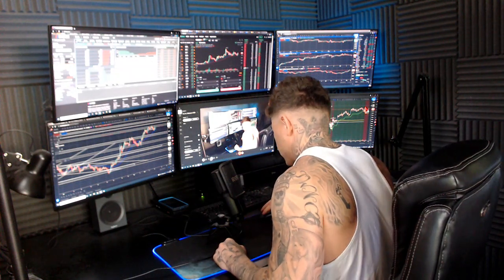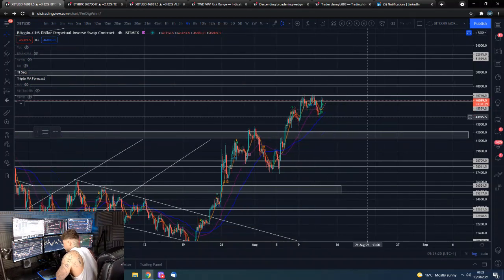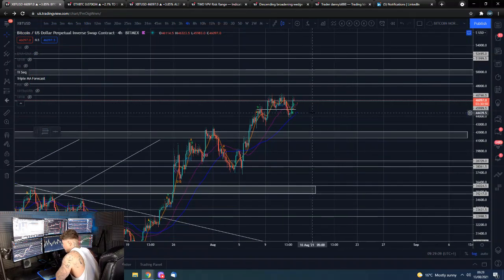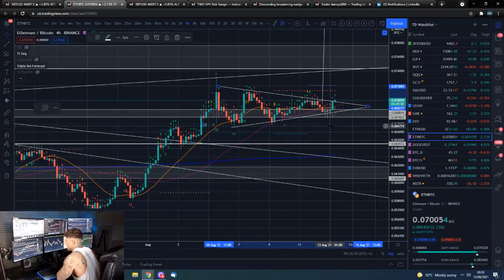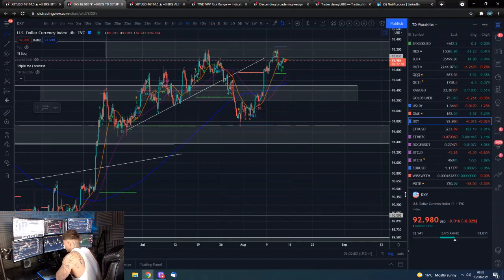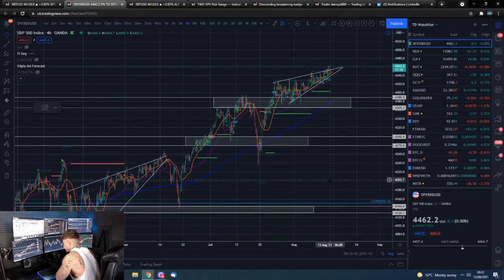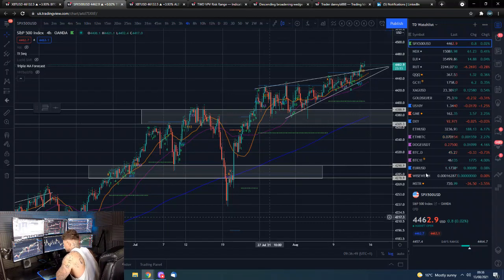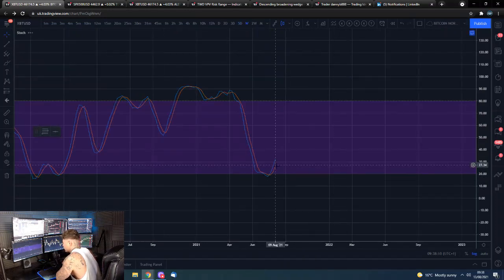🔋 Morning Bitcoin update 13th Aug 2021 - Trend NEUTRAL $41,000 & $38,000 support, $46,000 resistance